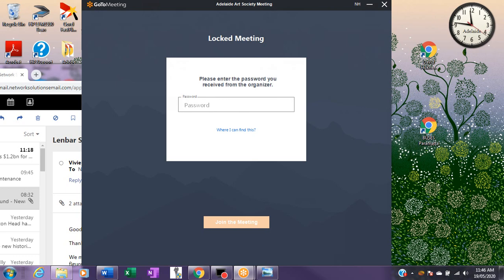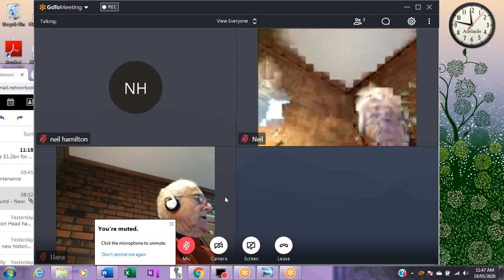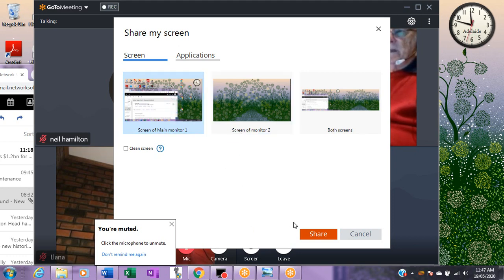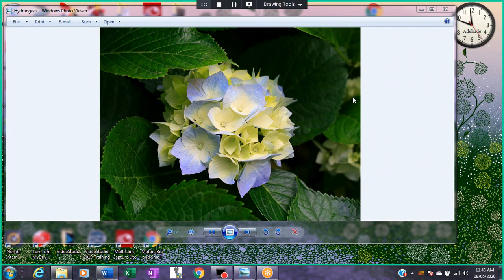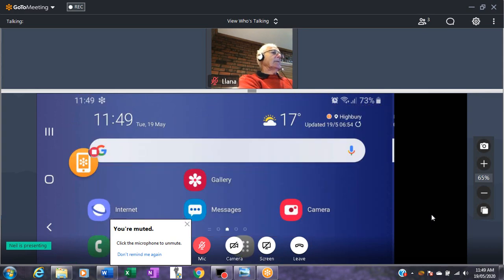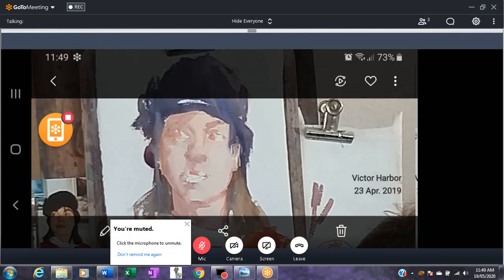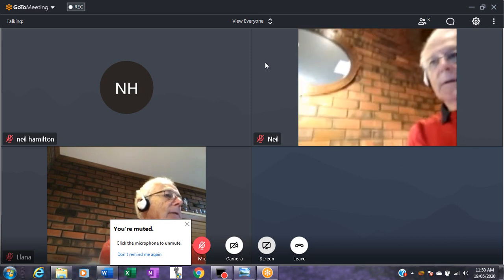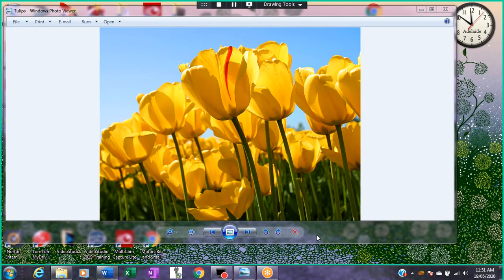GoToMeeting Advanced Feature Sharing your screen video May 2020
GoToMeeting sharing "Screen" is an advanced feature that is very useful in sharing photographs of works of art.